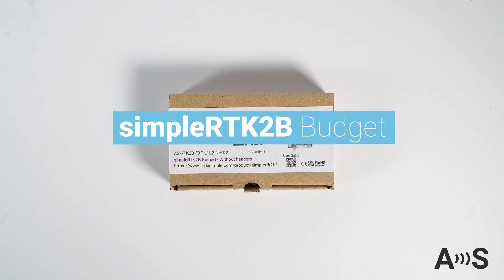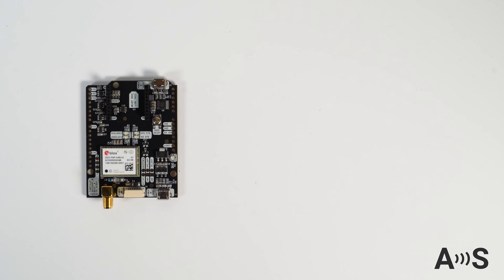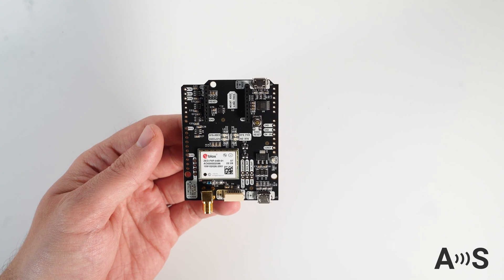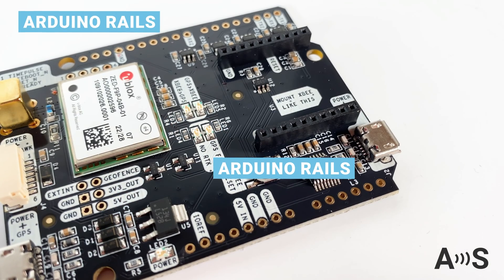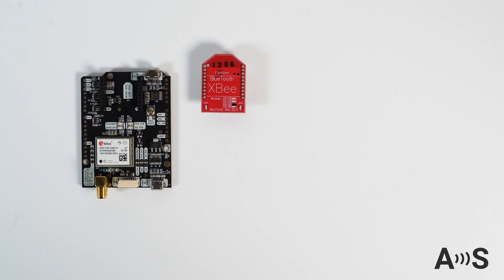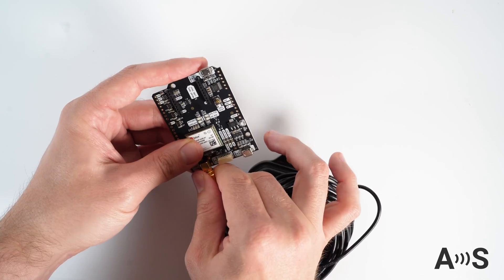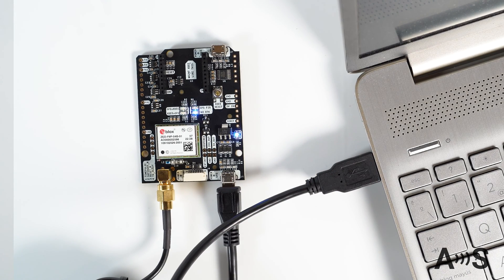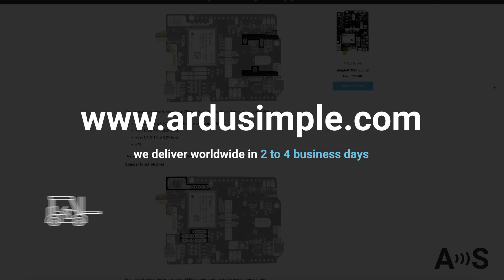Dual band simpleRTK2B Budget from ArduSimple. Affordable GNSS/RTK receiver based on u-blox ZED-F9P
At the moment of recording this video, the simpleRTK2B Budget is the cheapest dual band GNSS RTK receiver in the market, which provides high performance centimeter level position.
The board is based on u-blox F9P module. It supports L1 L2 and E5b bands, and can output precise location data up to 10 Hz, meaning it delivers 10 positions every second.
simpleRTK2B Budget can be used as base or rover, supports multi-rover, and moving base for RTK heading.
- micro-USB
- JST connector to connect it to your favorite Pixhawk autopilot
- Arduino rails, in case you want to use it together with an Arduino or any other development board, like STM32, or Raspberry Pi
-  Xbee plugin socket
- SMA connector to connect GNSS antenna

Are you new to RTK and don't know what products fit your needs?